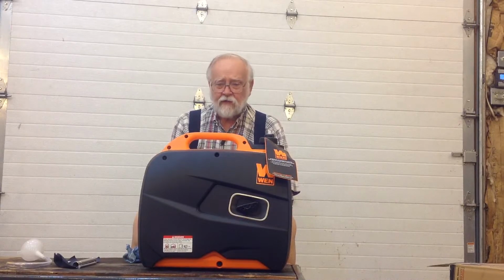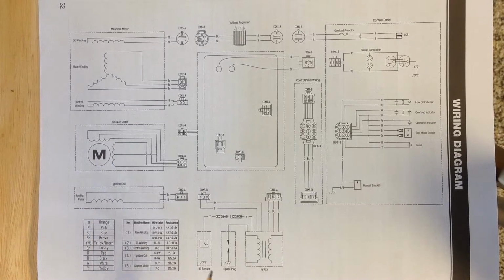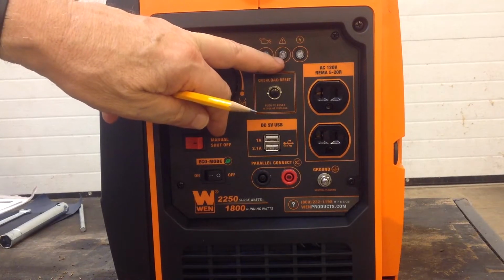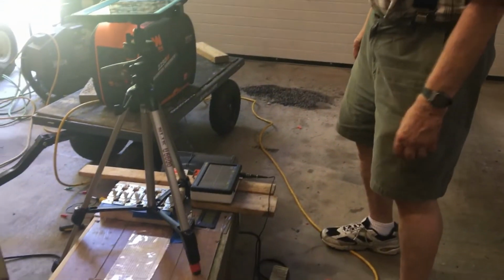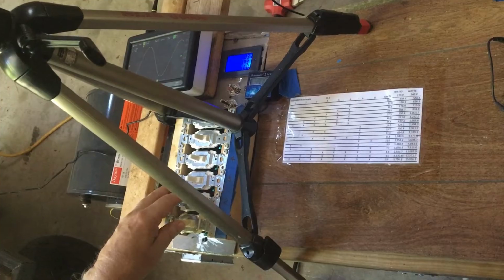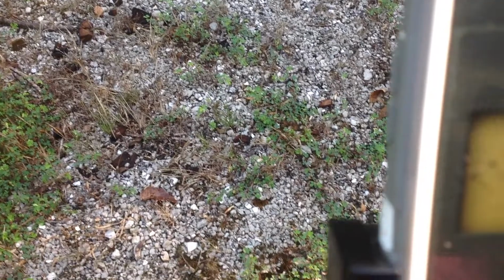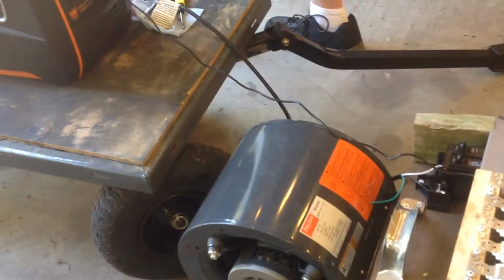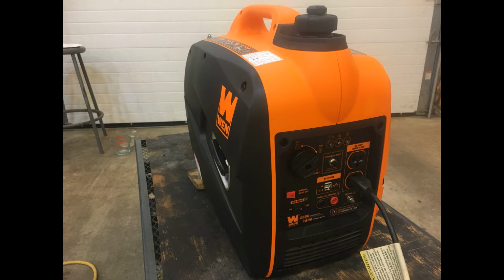WEN 56225i Generator Worth the money?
This video involves the testing of a WEN Model 56225i inverter generator.  The tests include a load test both with the ECO mode off and with the ECO mode on.  A sound test is made to compare with published sound ratings.  A fuel consumption test was performed with the unit load to 50% of capacity.
The link below is to the E-bay site I used to purchase this unit.
If you found this video interesting you may be interesting in viewing another of my videos where I tested the distortion of the output of generators caused by a dimmer load.  Several generators where used including a Honda inverter type.